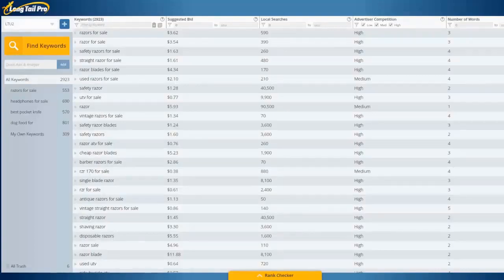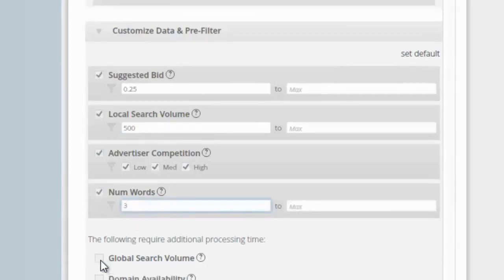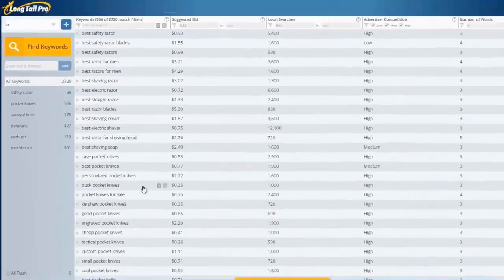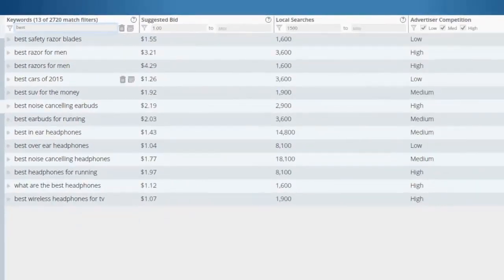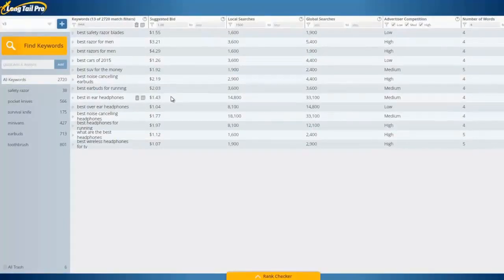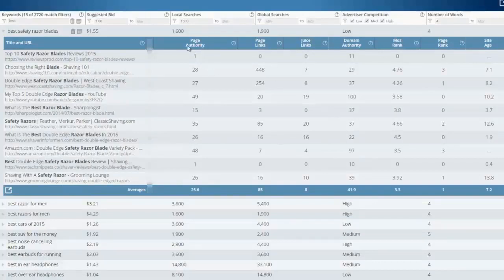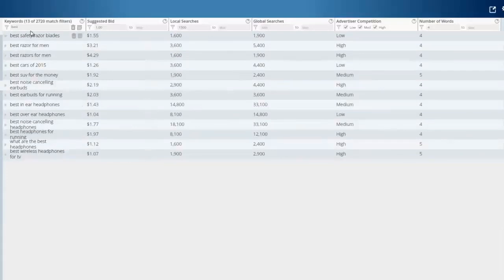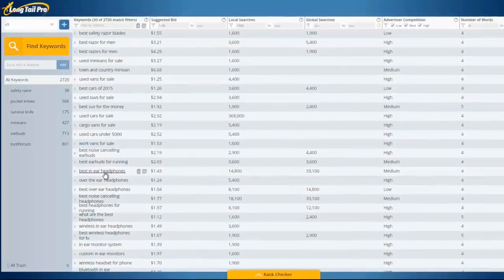Long Tail Pro Review 2018 | How to Use Long Tail Pro?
Long Tail Pro Review 2018 | How to Use Long Tail Pro. In this video I show you how to use Long Tail Pro to do effective keyword research.

Keyword research is the most important step in making money online. Follow my tutorial on how to use Long Tail Pro and dominate the search results with great content.

Long Tail Pro is the best keyword research tool that money can buy. Learning how to do keyword research properly is simple with Long Tail Pro saving you huge amounts of time, while discovering highly profitable keyword opportunities.

This is Version 3 that was recently released . And just a bit of history this tool was actually launched in 2011. As of this date there are over 70,000 SEOs using it since it was launched and 4 years on, we are now arriving into Version 3 of the software.

Long Tail Pro makes it really easy to find keywords with low competition and high search volume, especially ones with commercial value.